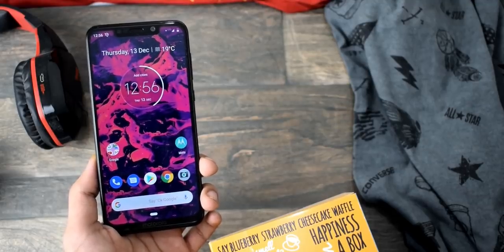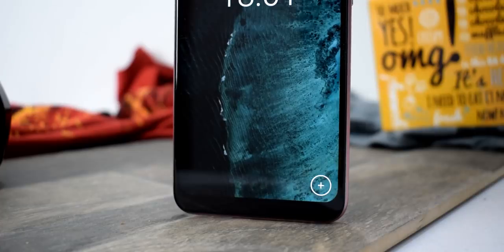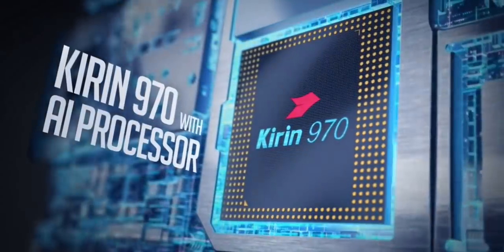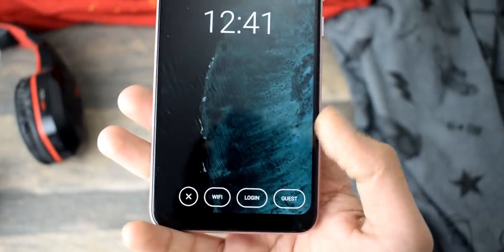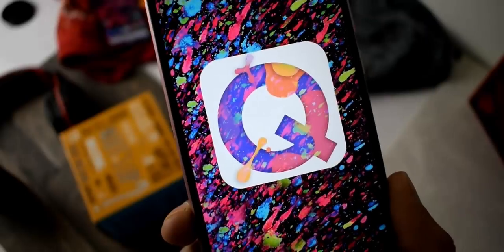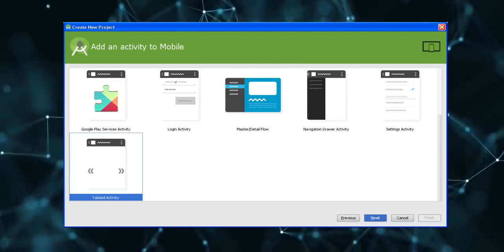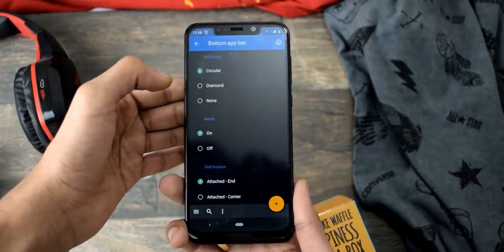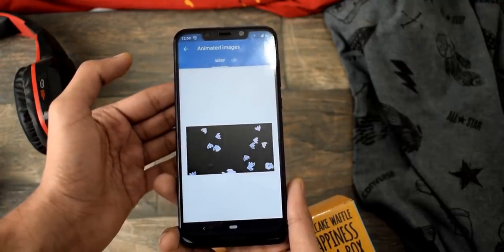Google Fuchsia OS PROGRESS!!!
Hey guys and in this video lets talk about the Official Google Fuchsia Operating System (Android Replacer) and its Progress, the latest news and launch information.